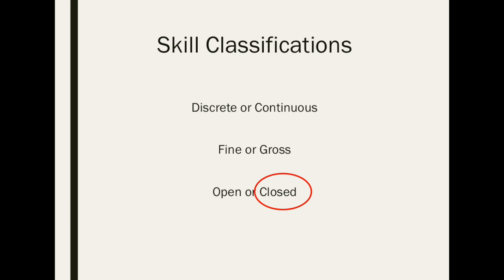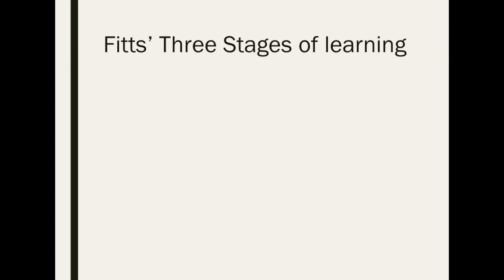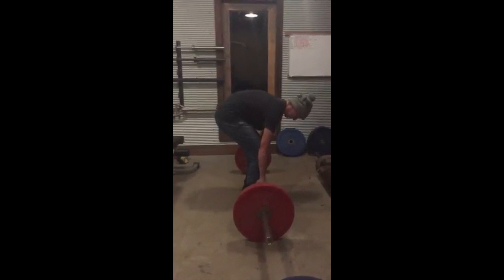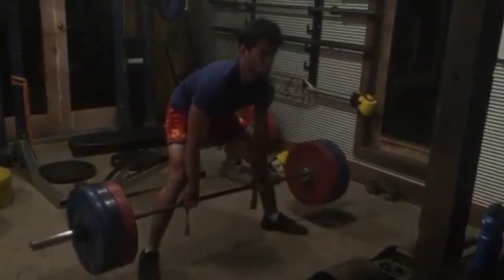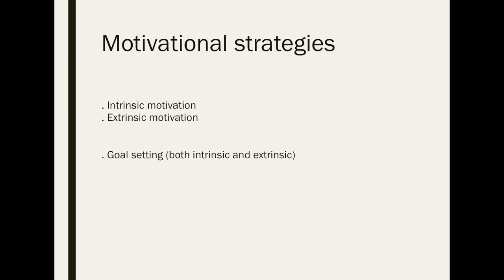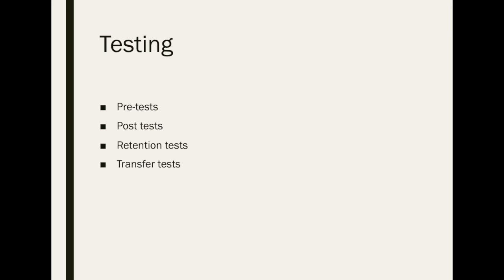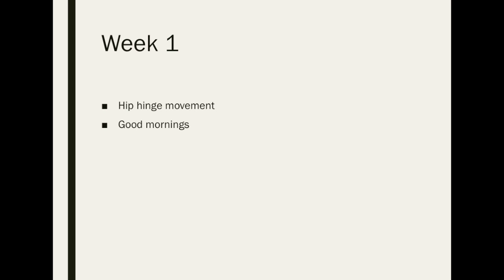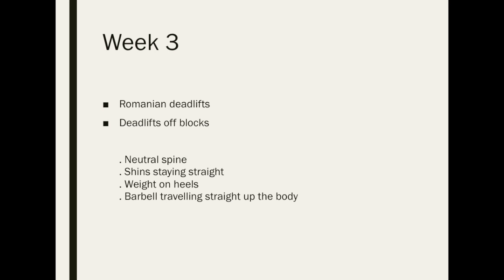EXSC230- Deadlift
Michael Raath, S00170043 & Jayden Rankin, S00170044